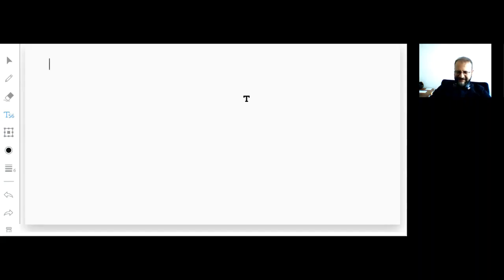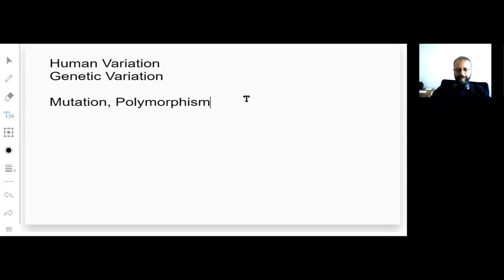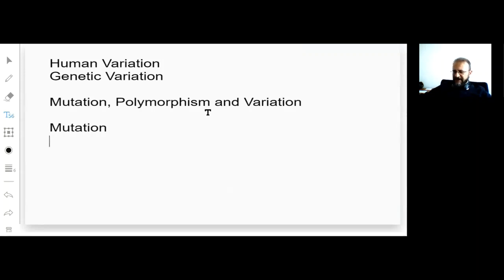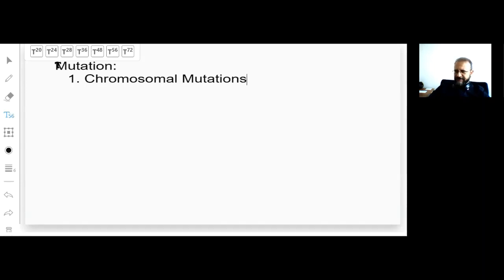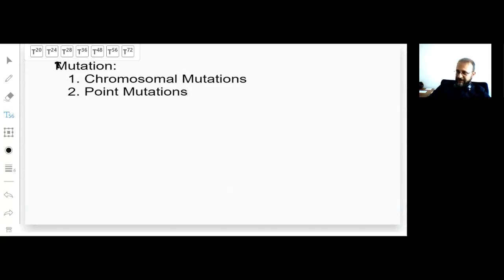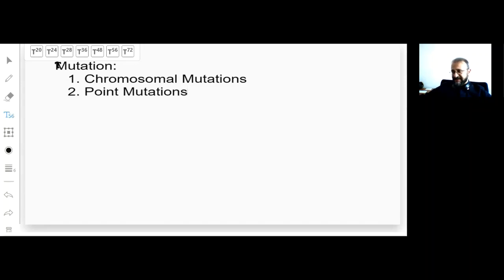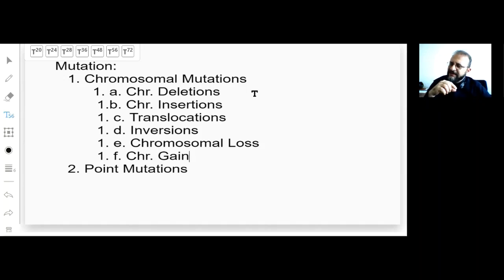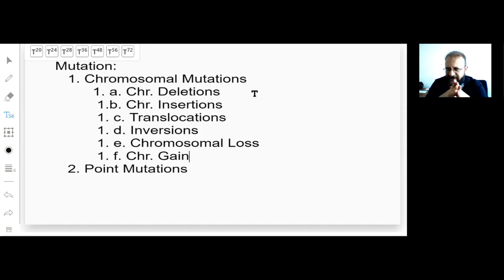Genetic Variation: MUTATION and POLYMORPHISM. English Version.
Mutation, Polymorphism and Variation.